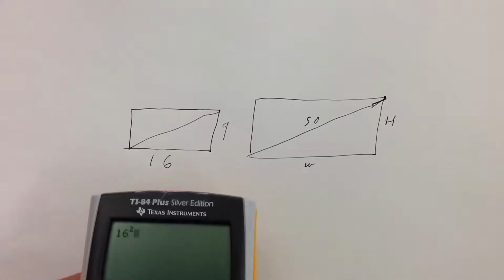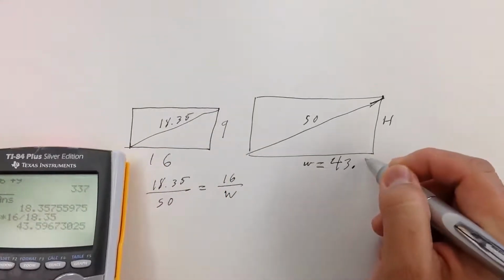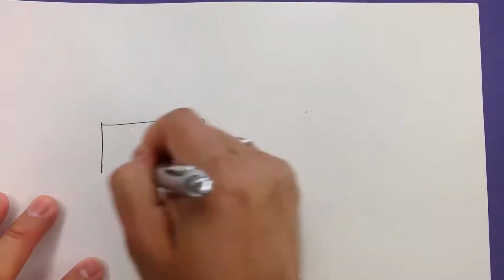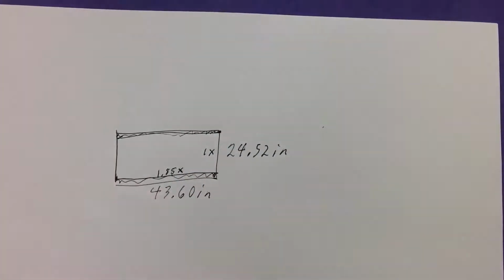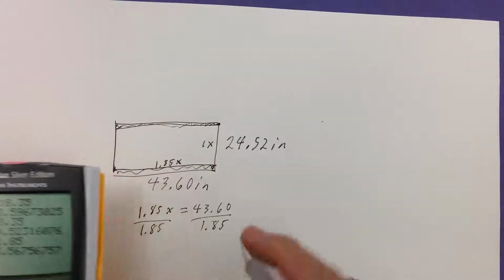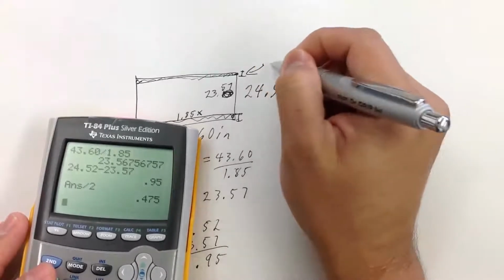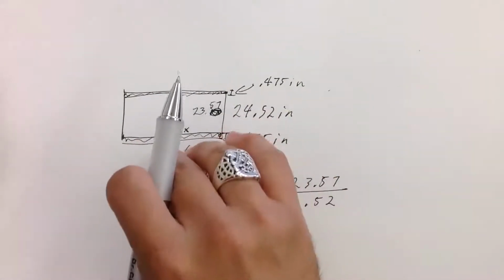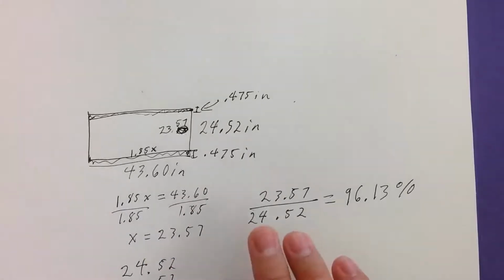Ratios in Media Extention 6